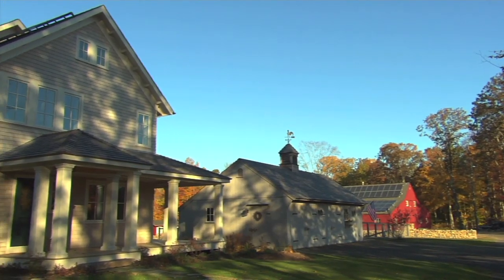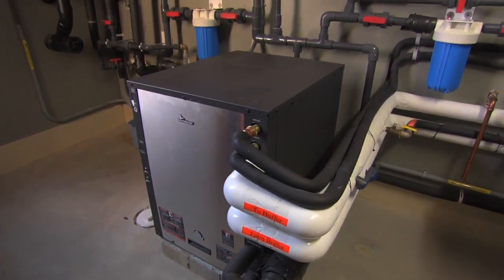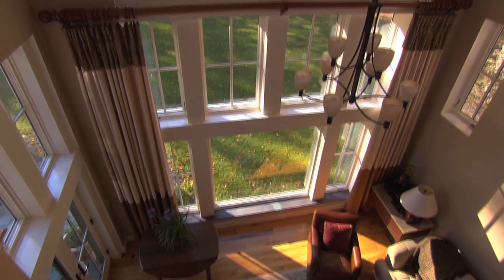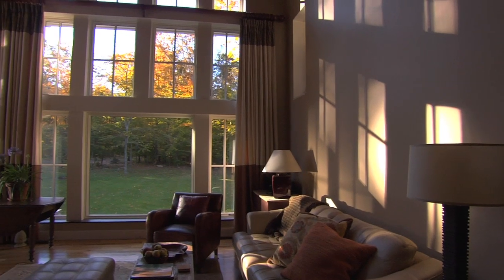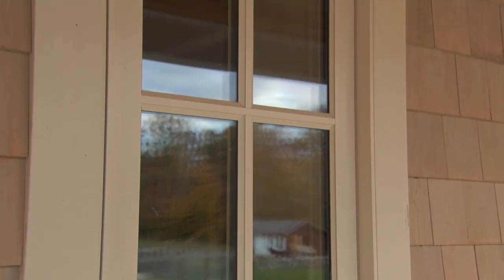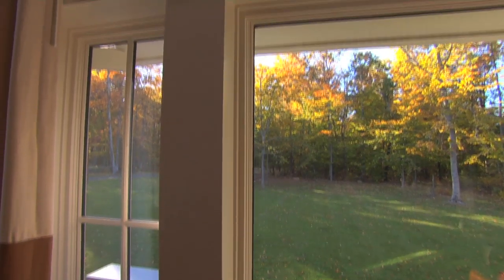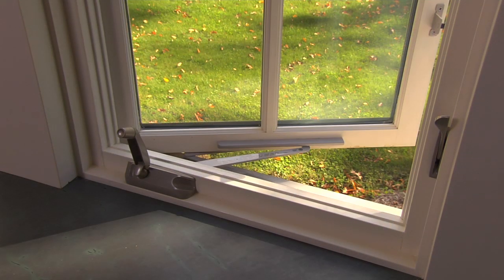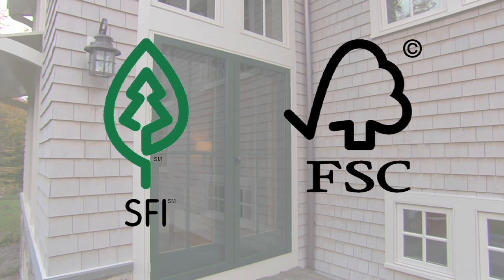Case Study: A Net Zero Energy House using Marvin windows and doors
Marvin Windows and Doors helped in the creation of this state-of-the-art 3,600 square foot classic New England home. It was built using some of the most advanced home building techniques and materials available to operate at net zero energy, which means it produces more energy than it uses. Marvin products lead the way in efficiency, helping to keep the home insulated and the temperature regulated in every season.